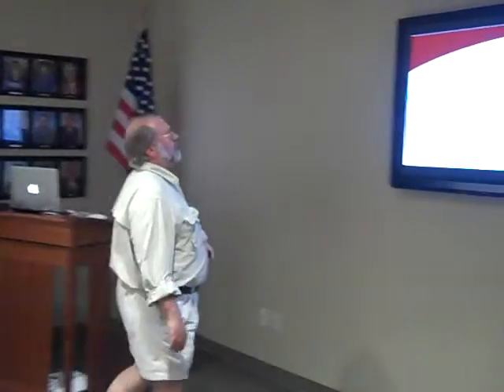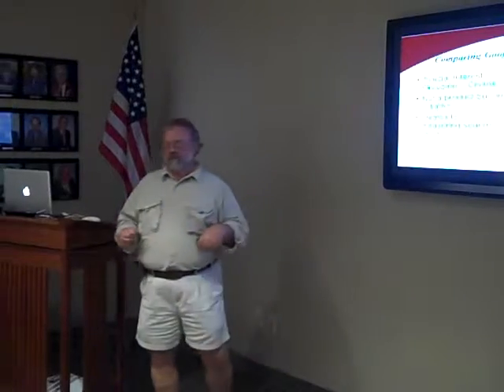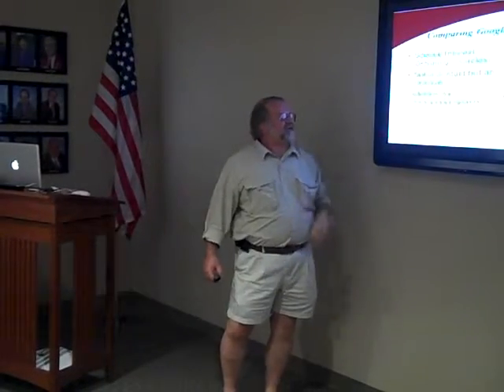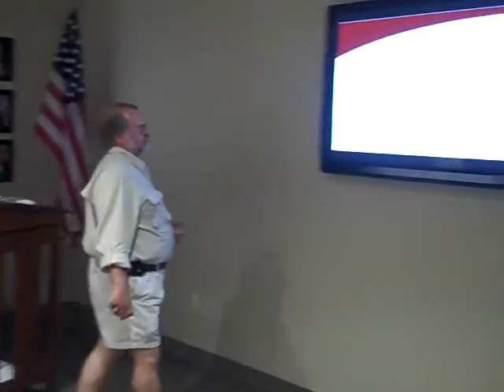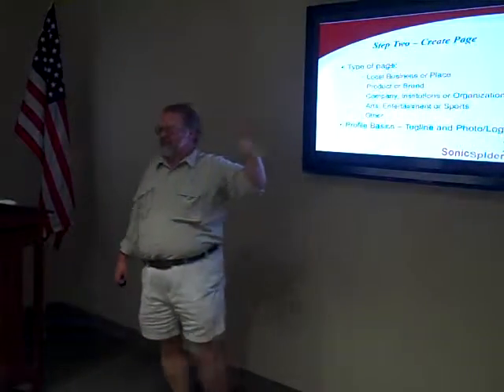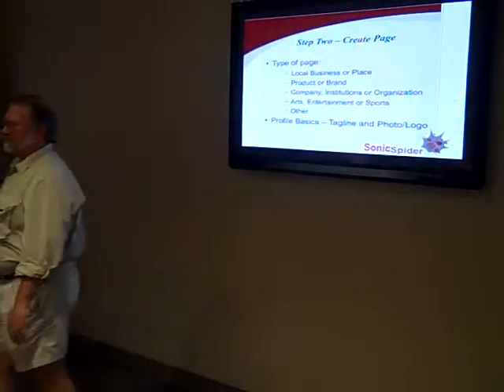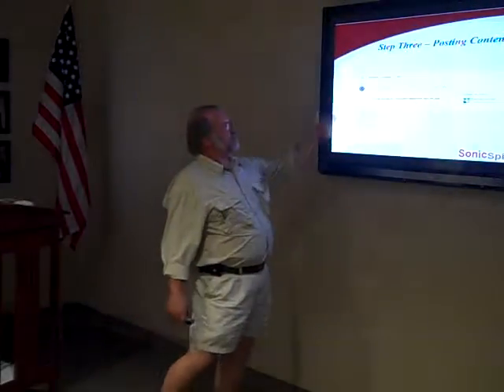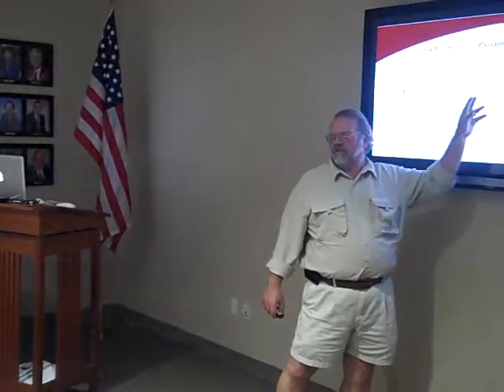John Moore of SonicSpider LLC Speaks About Google+ for Business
For more information about SonicSpider, please visit them on the Chamber